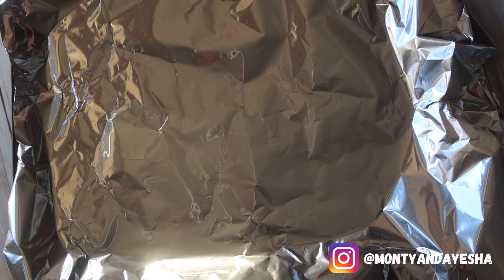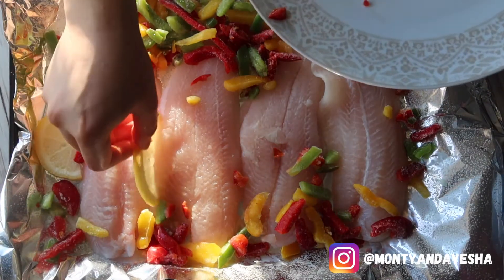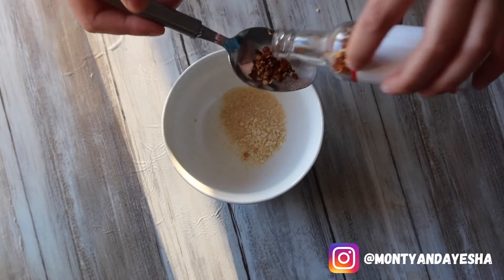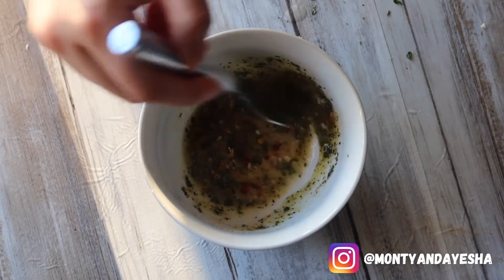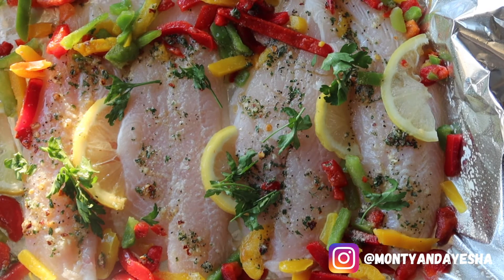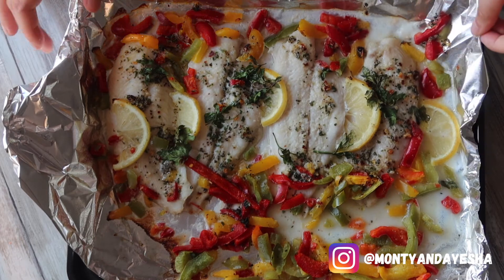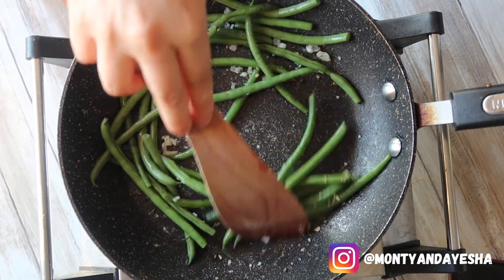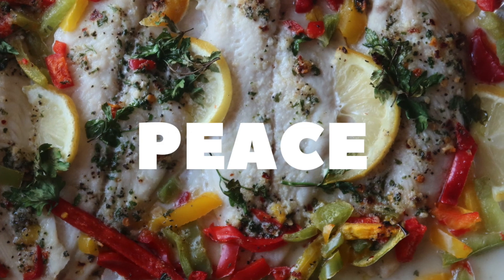7 DAY DINNER MEAL PREP (CHEAP CHALLENGE) | BASA FILLET FISH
Hi guys!
We appreciate how hard it is to find time to cook and maintain health and wellbeing so we this dinner meal prep video is of help to you.

► BASA FILLET FISH
► BASA FILLET FISH IN OVEN
► CHEAP MEAL PREP
► CHEAP MEAL PREP FOR THE WEEK